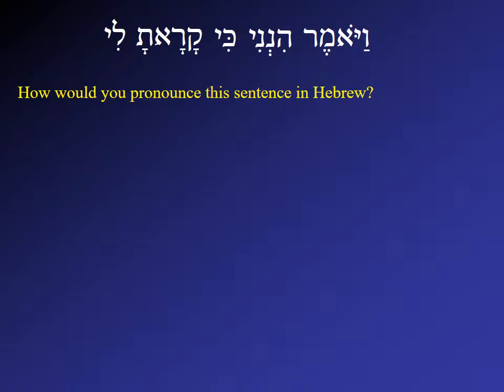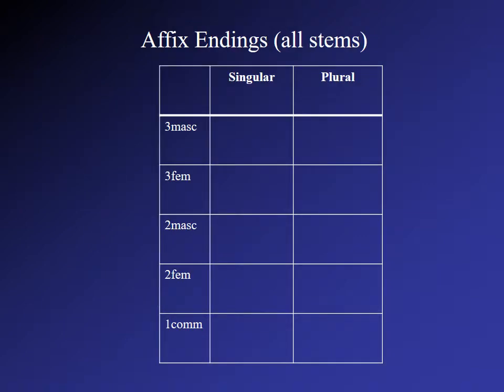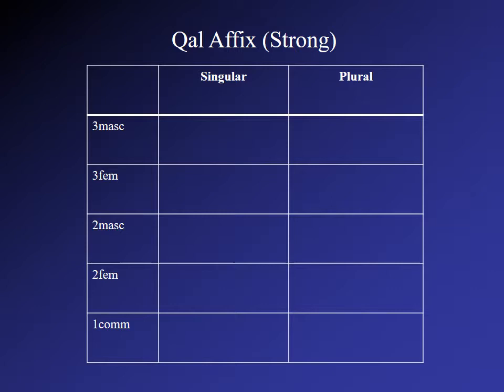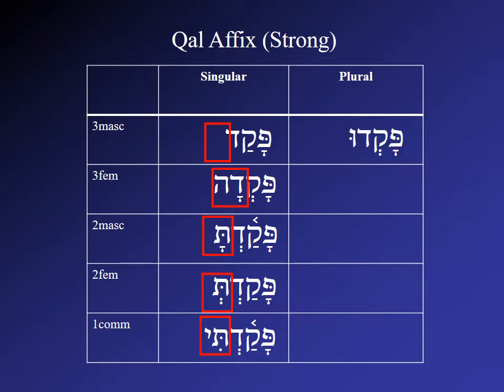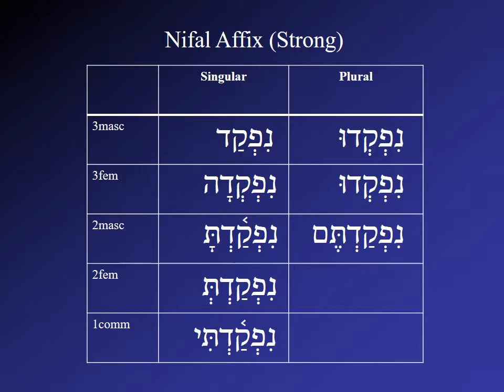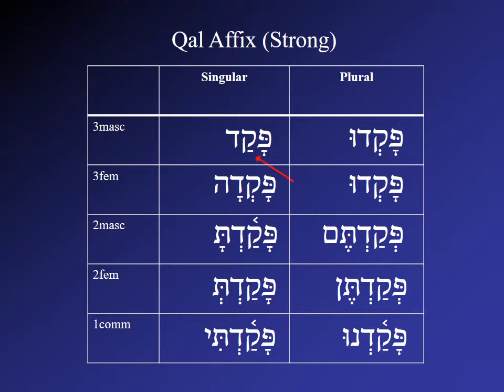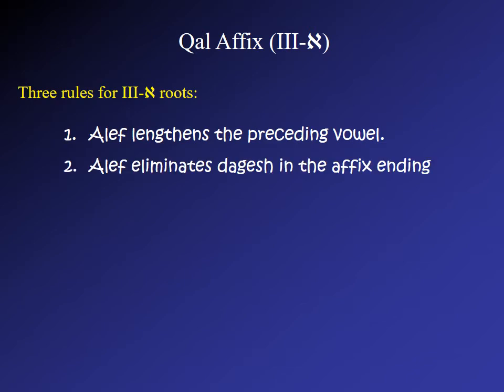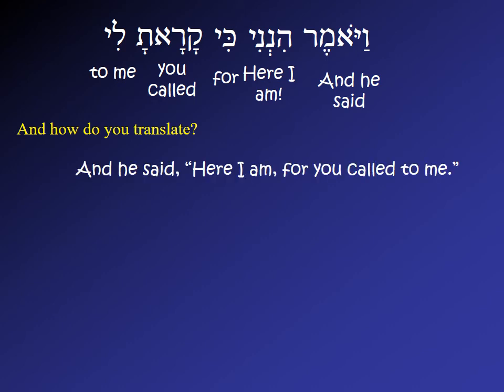17 Lesson 13